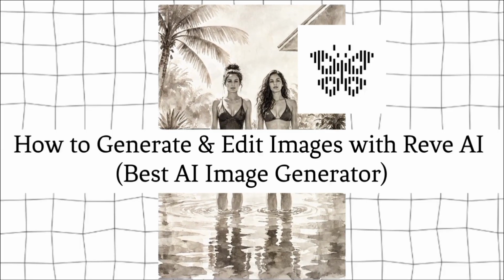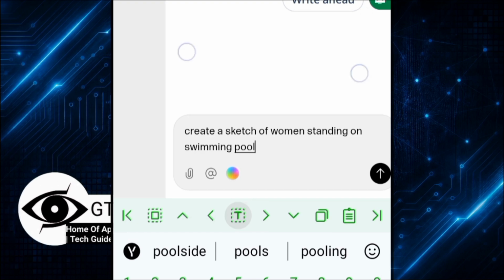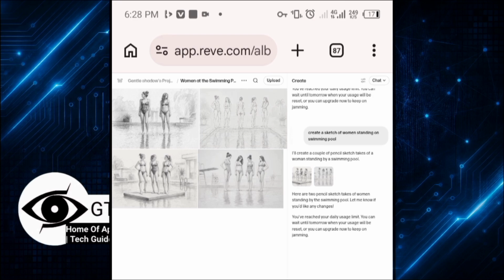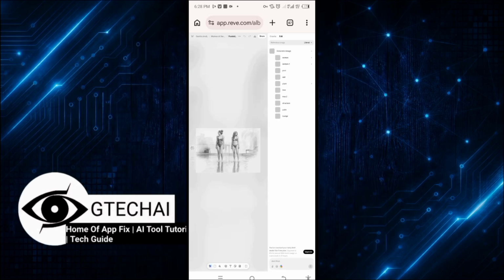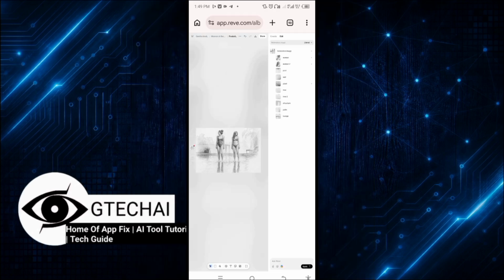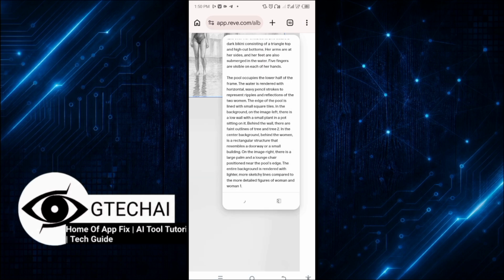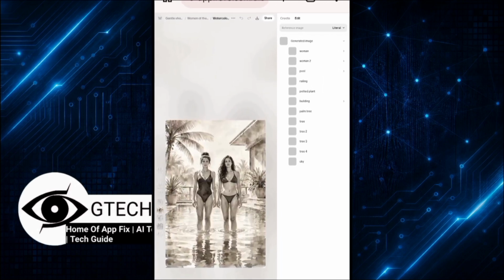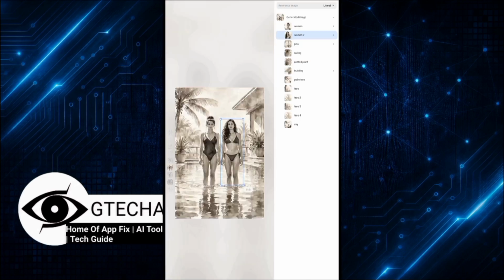How to generate an image using Reve AI (the best AI image generator & editor)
Want to generate amazing images with AI? In this step-by-step Reve AI tutorial, I'll show you how to create and edit images using Reve AI, a powerful AI image generator and editor.

Whether you're a beginner, content creator, designer, marketer, YouTuber, or AI enthusiast, this guide will show you how to turn your ideas into high-quality visuals using AI.

In this video, you'll learn:
• How to use Reve AI
• How to generate images with Reve AI
• How to write effective image prompts
• How to edit and transform AI-generated images
• How to improve your AI image results
• Tips for creating professional-looking visuals
• Creative ways to use Reve AI for content creation

You can use AI-generated images for social media content, YouTube thumbnails, presentations, marketing projects, concept designs, and other creative workflows, subject to the tool's current terms and usage rights.